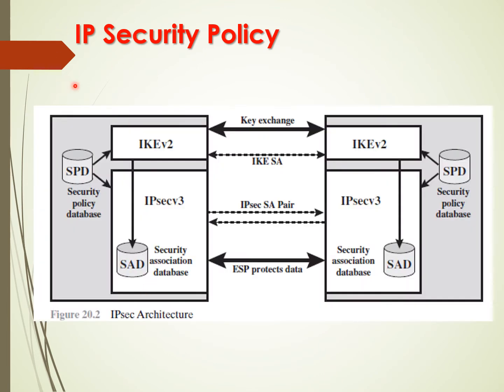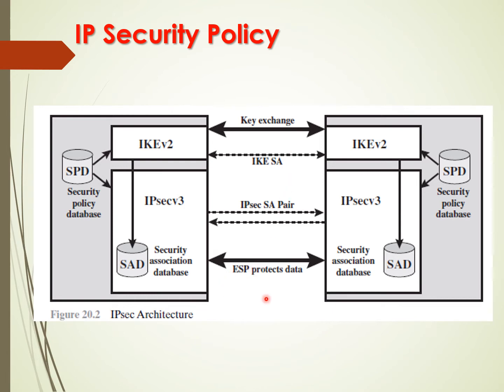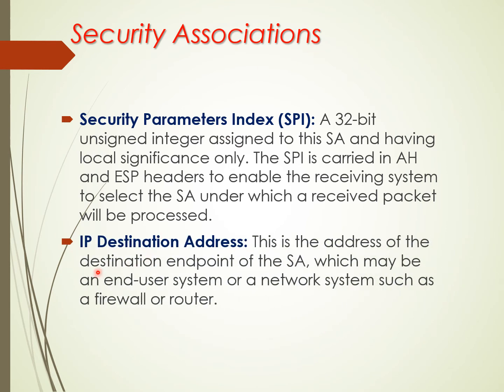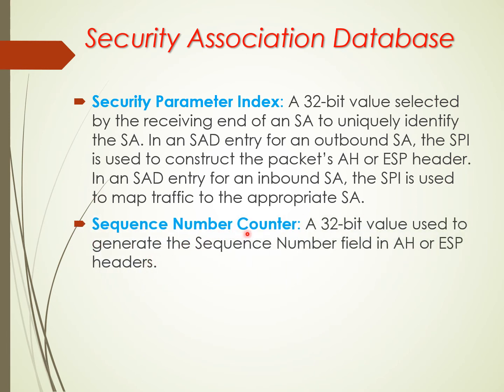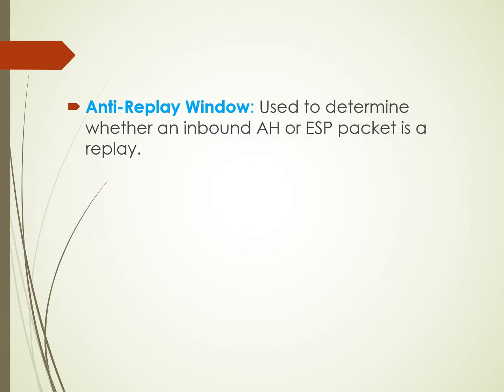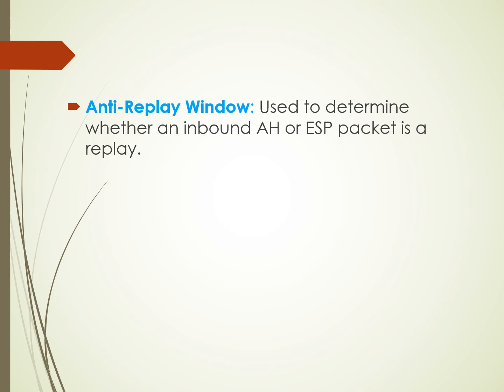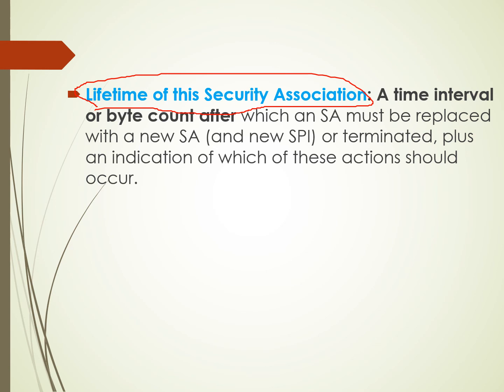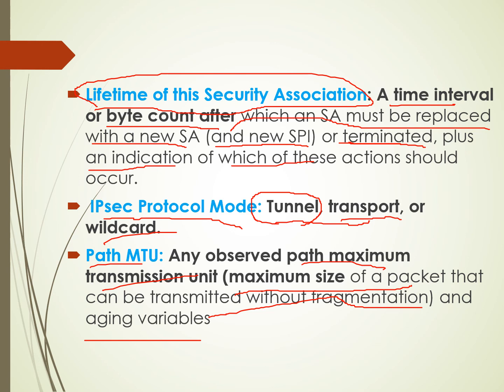VTU NCS (17EC835) M3 L3 IP Security Policy Policy Part 1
Here we will study about
 IP Security Policy
 Security Association